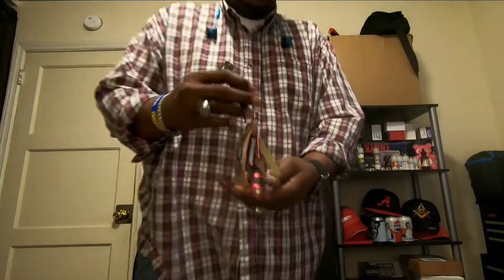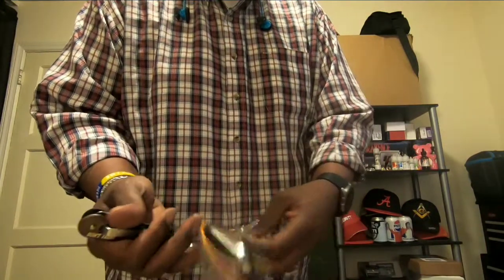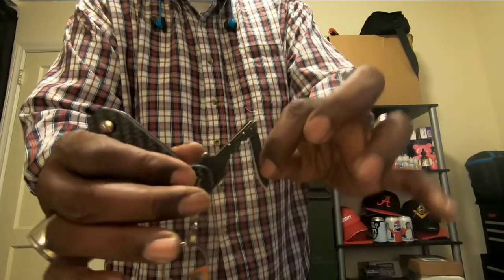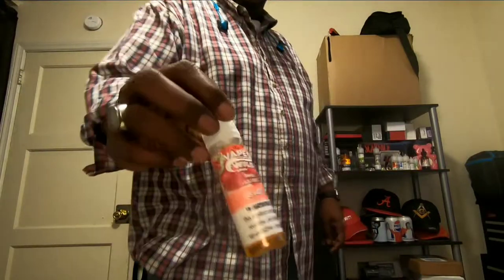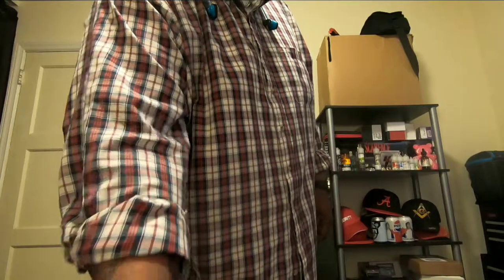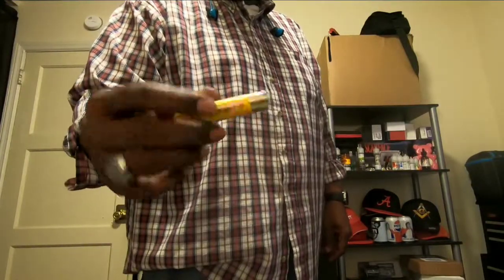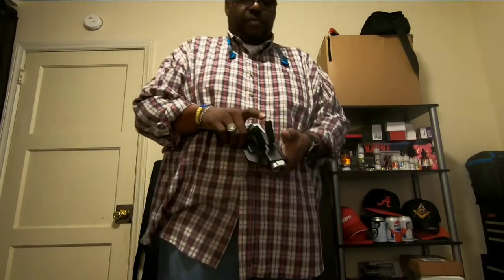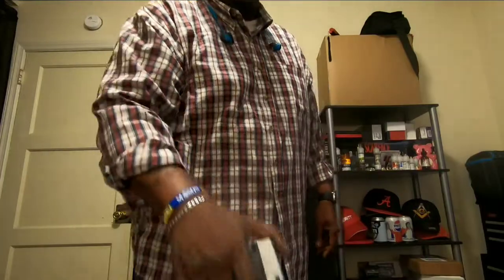How I Carry My EDC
G.R.A.V.I.T.E.E. Music

All music composed and provided by my friend and brother from another mother:
G.R.A.V.I.T.E.E.